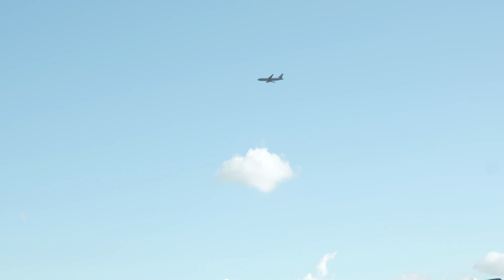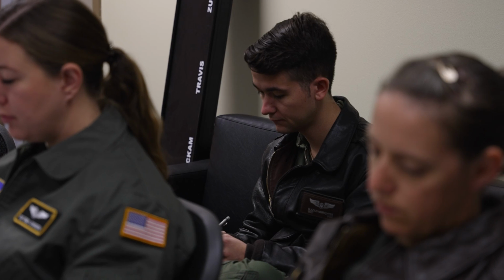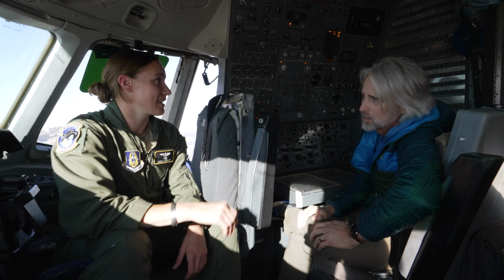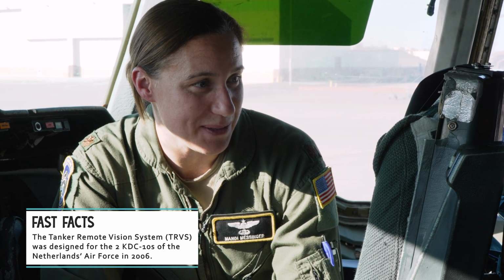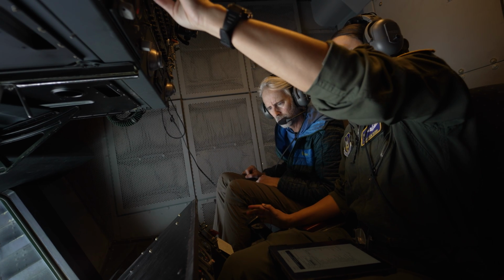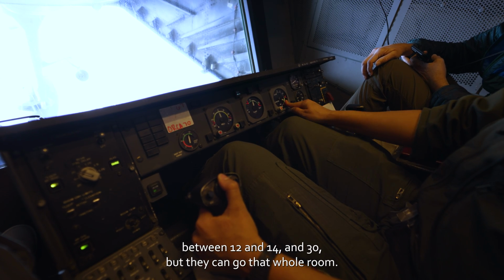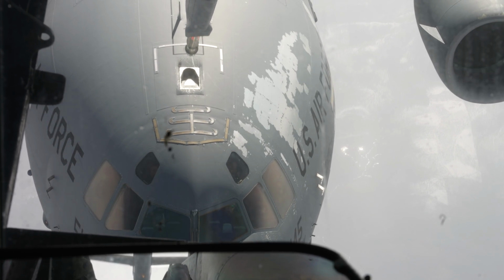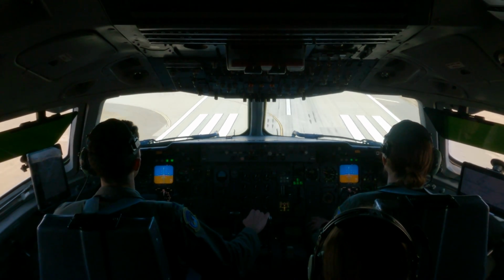Aerial Refueling KC-10 Ridealong | Curator on the Loose!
Want to come along on a KC-10 aerial refueling mission? 'Curator on the Loose!' is back, and Season 4 is kicking off with a visit to Travis Air Force Base to meet members of the 70th Air Refueling Squadron, an Air Force Reserve command unit. They took Senior Curator Matthew Burchette and the 'Curator on the Loose!' crew up on one of the last flights of the McDonnell Douglas KC-10 Extender for an up-close view of aerial refueling, and shared about life in the reserves.